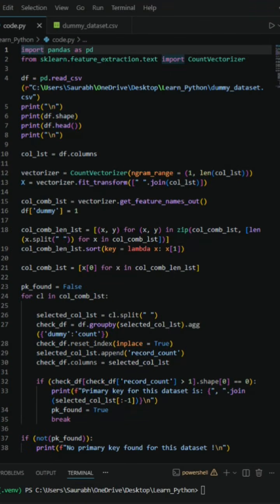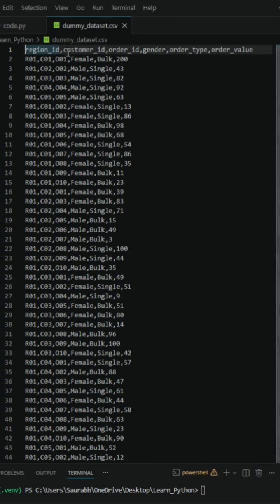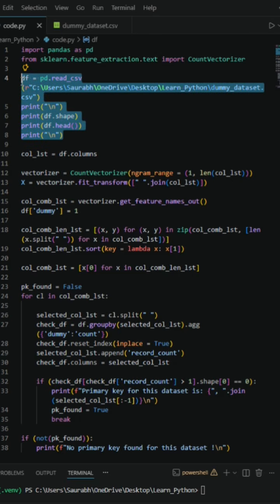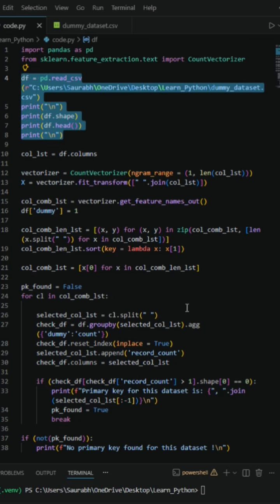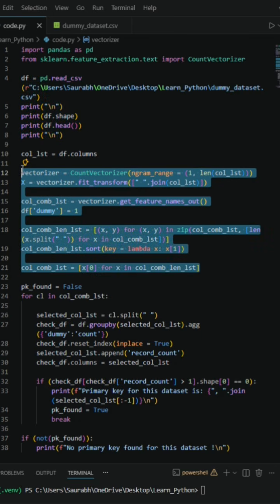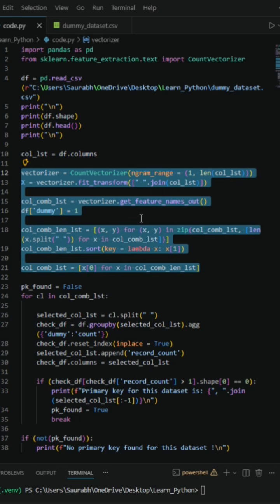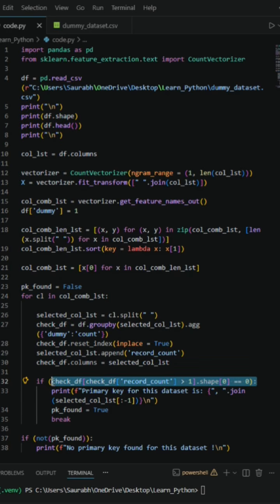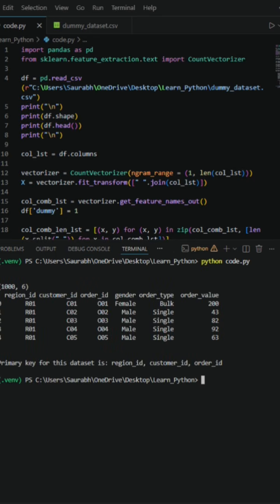Python Tip - 2